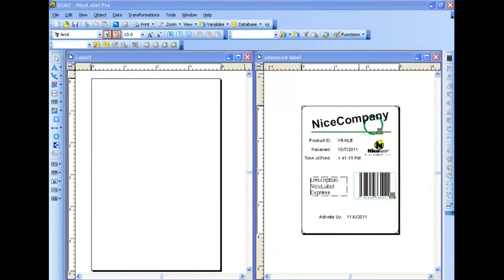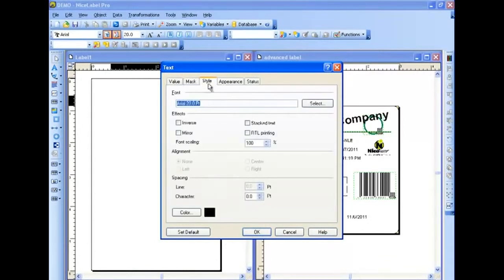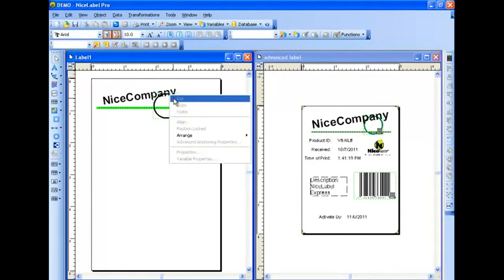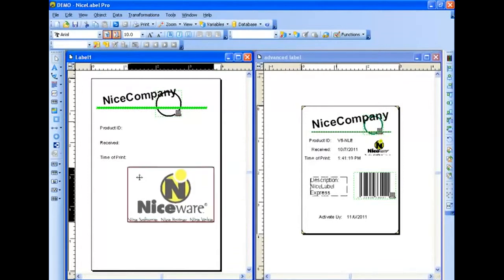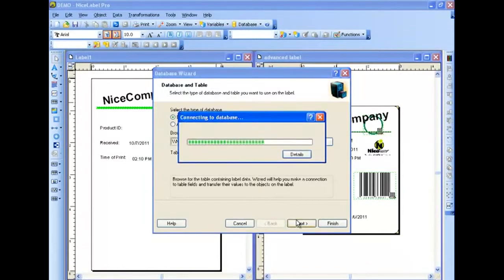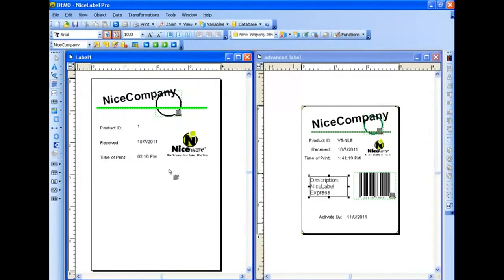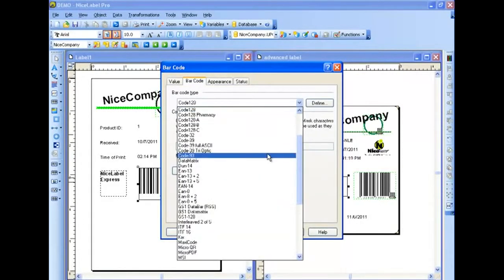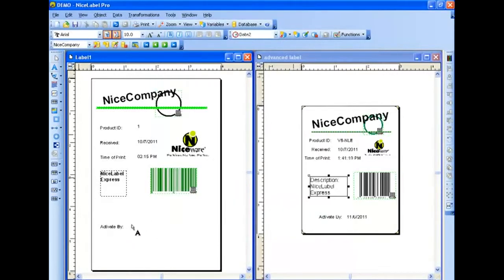NiceLabel Pro - oblikovanje nalepke - Label Design